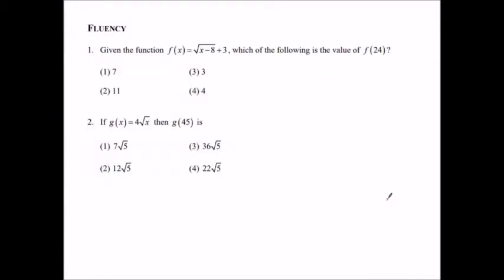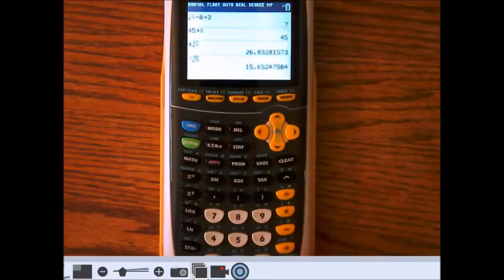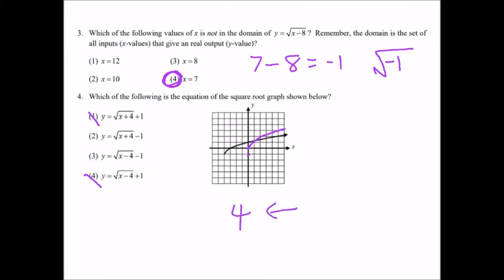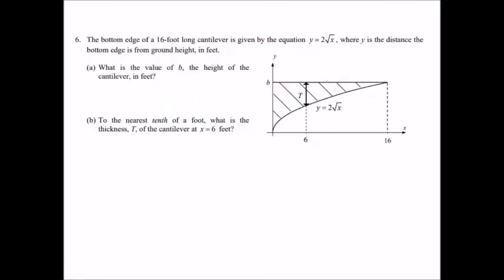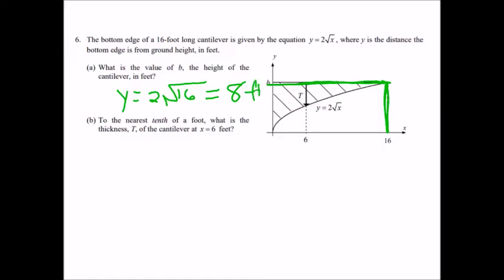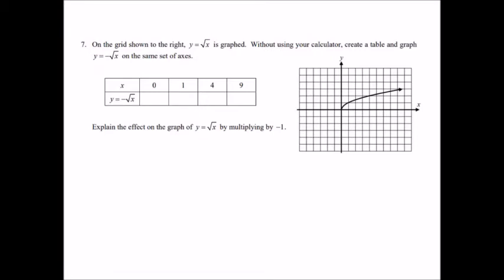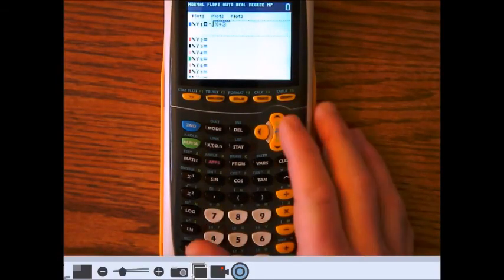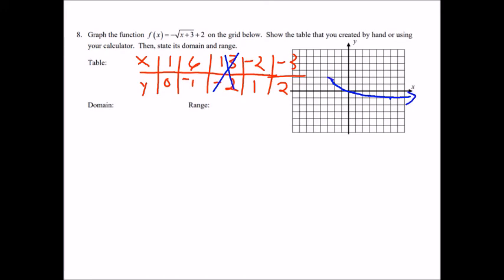Algebra I - Unit #9, Lesson #3 - Square Root Functions and Shifting